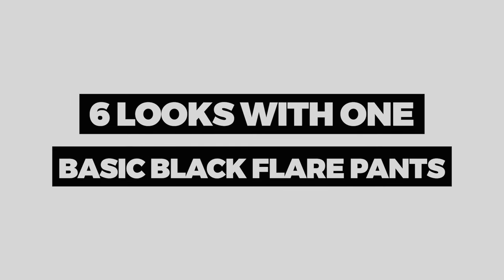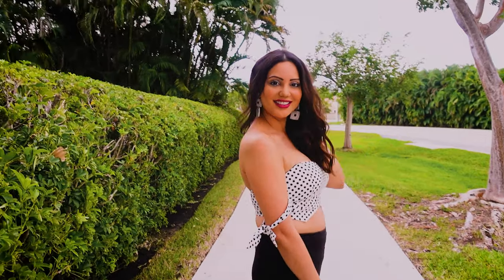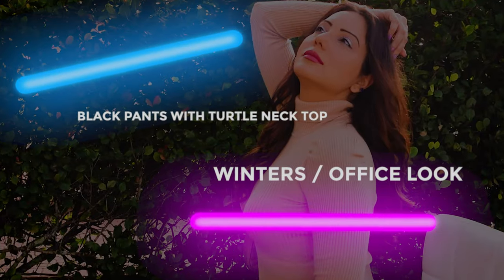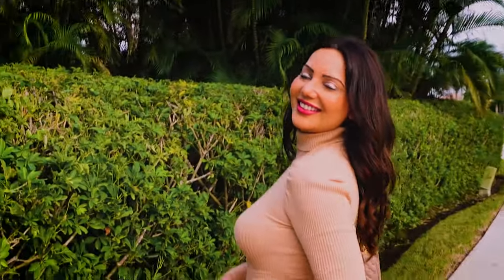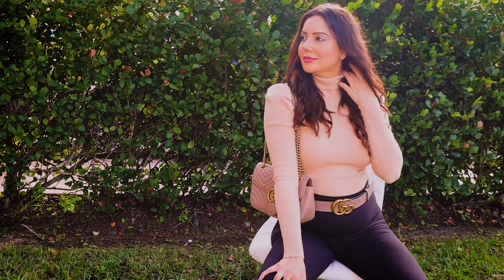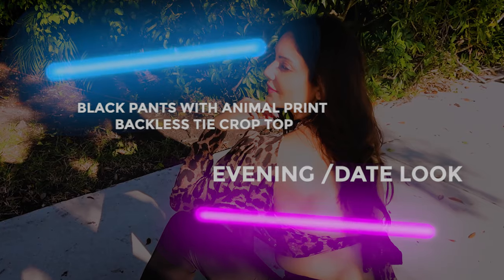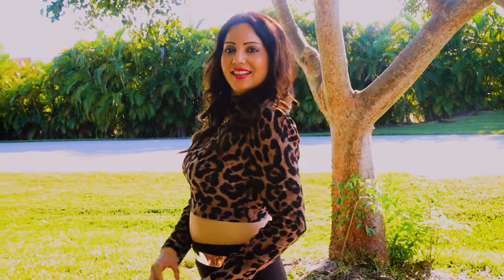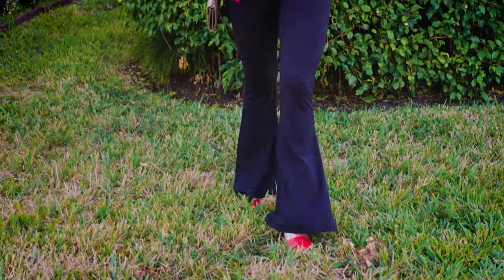Fashion Basics Series 1 - 6 Looks with Basic Black Flare Pants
Hi All,

Coming back again with another video ( last one in 2020)- Fashion Basics Series 1 - 6 Looks with Basic Black Flare Pants. Happy new year Youtube family :)